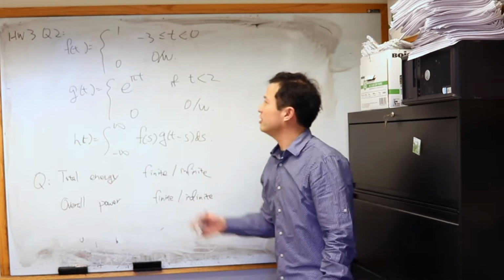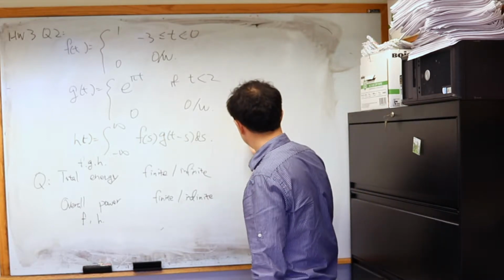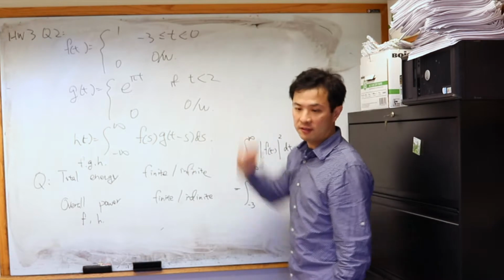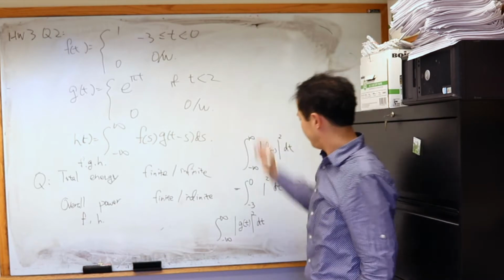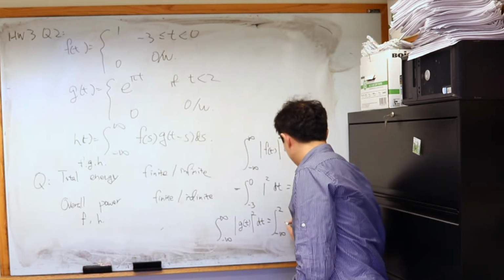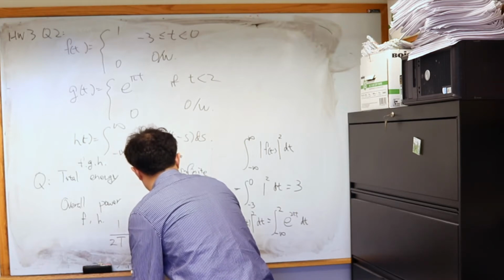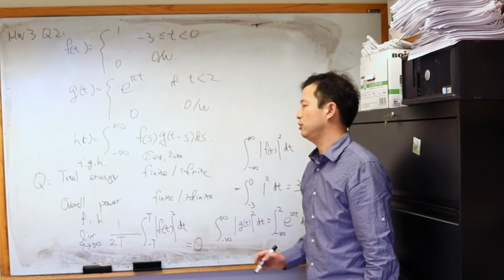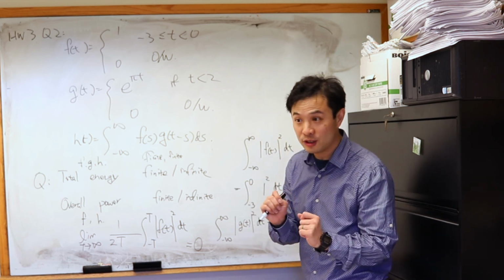2019Sep4th_HW3Q2_Find the total energy and the average power of a function.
Find the total energy and the average power of a function.

0:00-1:34 Introduction of question.
1:35-3:37 Compute the total energy of f(t) and g(t) respectively.
3:38-5:28 Compute the average power of f(t) and g(t) respectively.